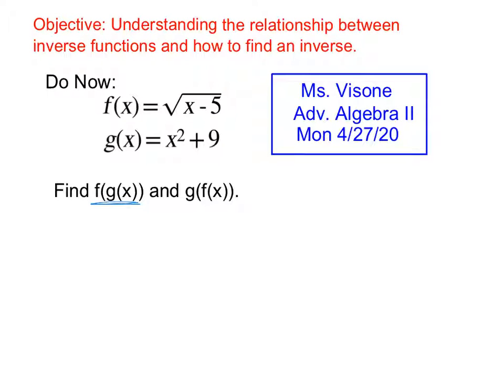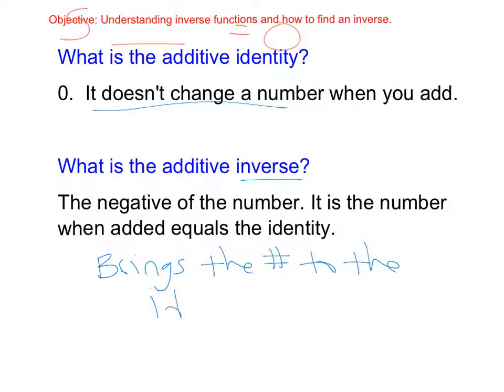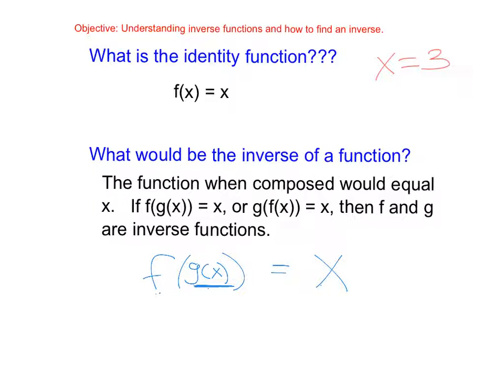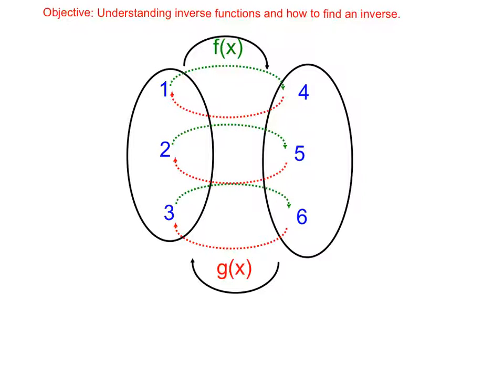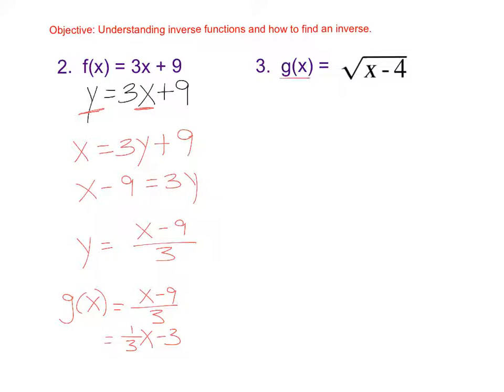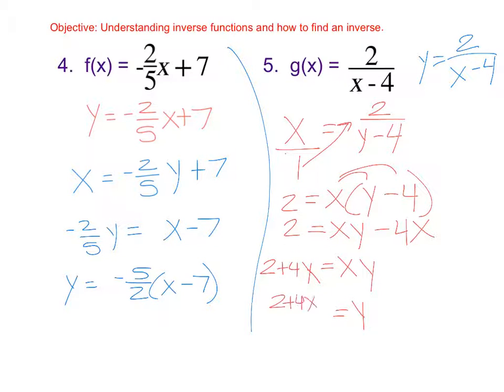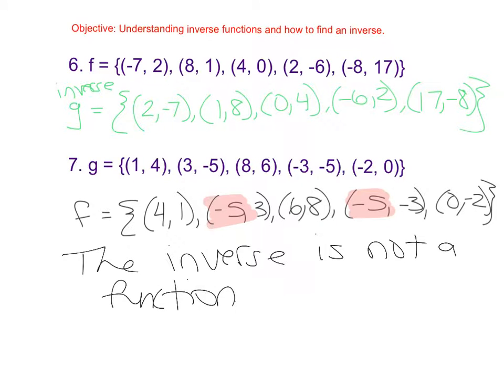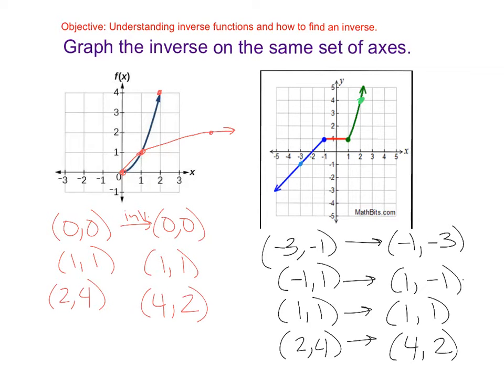86. Inverse functions 1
Finding the inverse of functions intro